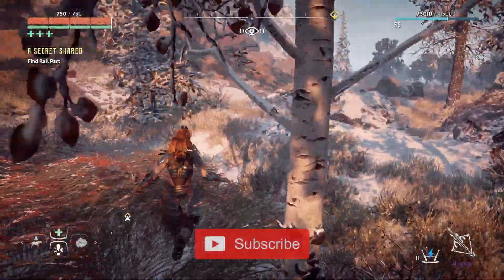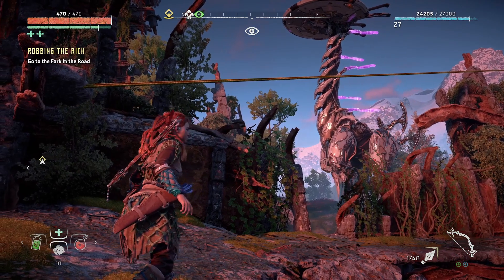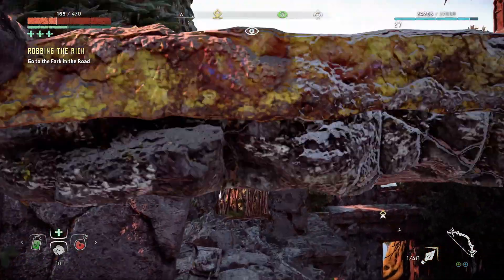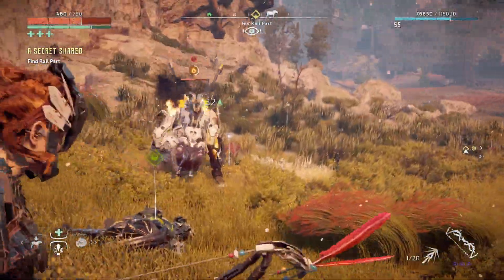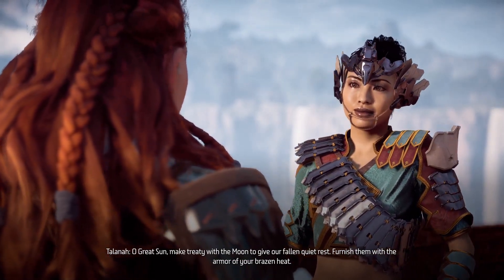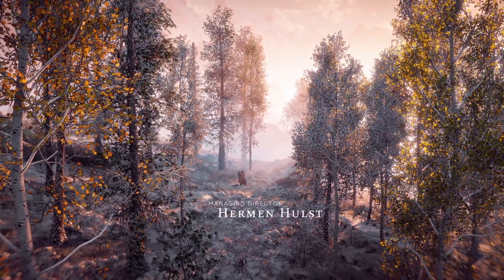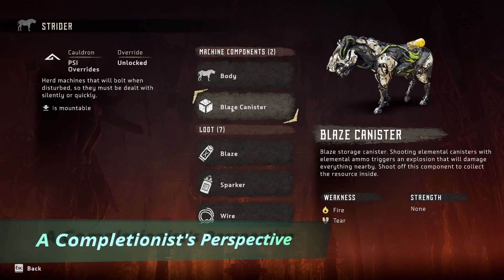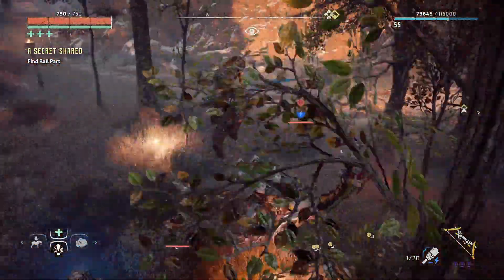Horizon Zero Dawn Review (PC): 5 Years Later (No Spoilers) - A Completionist's Perspective 2023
Horizon Zero Dawn Retrospective Review. In this video I take a look at a game that has exceeded expectations and give you my critique in this retrospective review. How does this game fare 4 years after its release in 2021? Let's take a look.

Patch 1.10
High and Ultra Settings

Spoiler free. No Spoilers. The scenes used during The Lion King segment are from the opening intro movie that is shown during the first hour of the game.

Horizon Zero Dawn was originally released on 28 February 2017.
Horizon Zero Dawn Complete Edition for PC was released on 7 August 2020.
Platforms: PlayStation 4, Microsoft Windows

Sequel: Horizon Forbidden West

TimeStamps:
00:00 - Review Starts at 2 Minutes
01:05 - Game Info
02:01 - Review Starts Here - Graphics and Visuals
03:19 - Optimization Patch 1.10
03:51 - Aloy's Hair
04:10 - Traversal
05:12 - Controls
05:26 - Combat
07:15 - Difficulty
08:11 - Voice Acting and Dialogue
08:24 - Intro Movie / The Lion King
09:10 - Story and Storytelling
10:40 - Progression
11:21 - Crafting
11:44 - Customization
12:11 - Collectibles
12:35 - Music
12:57 - A Completionist's Perspective
14:03 - Final Thoughts